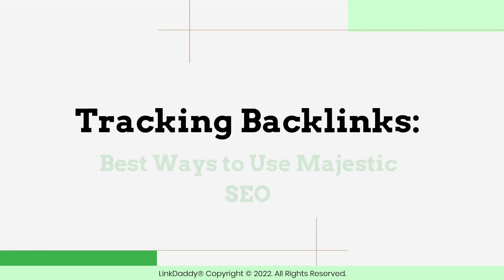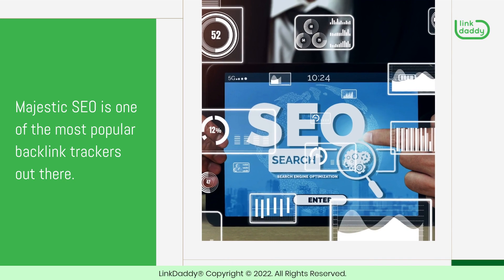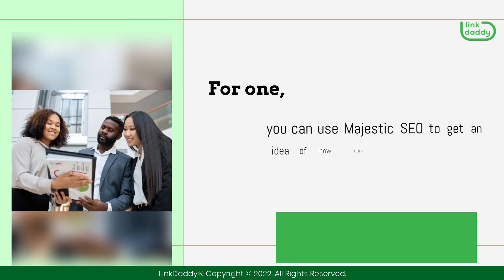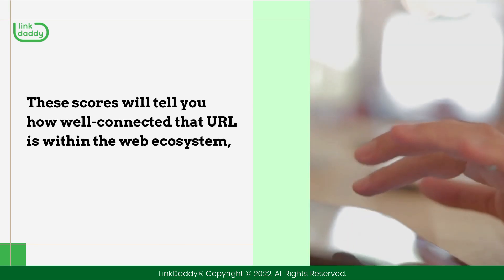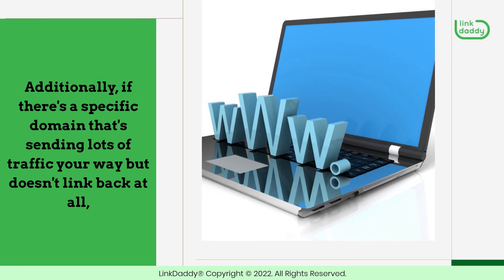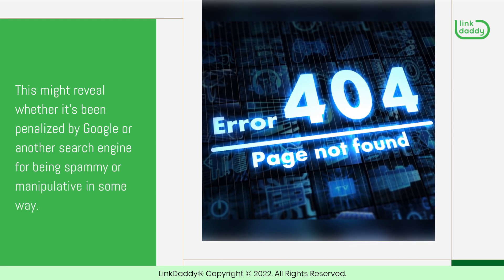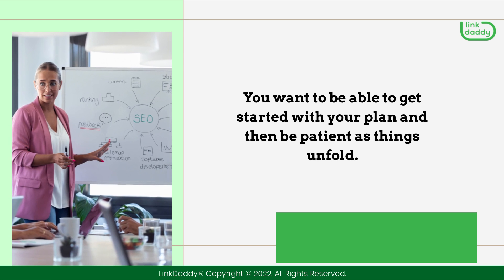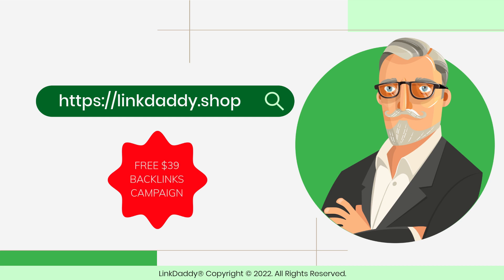Tracking Backlinks - Best Ways to Use Majestic SEO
A great tool that’s commonly used for tracking and managing backlinks is Majestic SEO.

Chapters
00:04 Tracking Backlinks: Best Ways to Use Majestic SEO
00:46 See How Many Links are Pointing Toward Your Site from Other Domains
01:01 Check the Quality of a URL’s Backlink Profile
01:24 Find Broken Links Within Your Pages
01:35 Locate Spammy or Manipulative Domains

Majestic SEO is one of the most popular backlink trackers out there. The tool allows you to see which websites are linking to yours, how they're ranking in search engines, and what kind of anchor text they use. It also allows you to see if the link is nofollow or dofollow, which can be helpful if you want to know more about how links affect your rankings. Lastly, it helps you understand how well-connected your internal pages are and what pages need more links.

There are several ways that you can use Majestic SEO to track backlinks:

For one, you can use Majestic SEO to get an idea of how many links are pointing towards your site from other domains. This can help give you an idea of which sites might be relevant for link building or content marketing campaigns.

You can also use Majestic SEO to check the quality of a URL's backlink profile by looking at its Domain Authority (DA) score and Page Authority (PA) score. These scores will tell you how well-connected that URL is within the web ecosystem, so this information can help inform decisions about which URLs are worth targeting for outreach campaigns or guest posts.

Thirdly, you can also use Majestic SEO to find broken links on some of your pages, which could indicate that they need more internal links pointing towards them from other pages on your website.

Additionally, if there's a specific domain that's sending lots of traffic your way but doesn't link back at all, or only links back once, that probably means it's spammy or manipulative in some way. You can click on any domain name on Majestic SEO’s dashboard page and then click "Search" below its name to see more information about it. This might reveal whether it's been penalized by Google or another search engine for being spammy or manipulative in some way.

Overall, the most important thing to keep in mind when using Majestic SEO to track your backlinks is that it's a long-term strategy. You don't want to wait until you see results. This is because it can take a while for them to show up! You want to be able to get started with your plan and then be patient as things unfold.

Majestic SEO is a valuable tool to add to your link building arsenal!
now to learn more about how you can easily track your backlinks, as well as the different tools you can use in doing so!